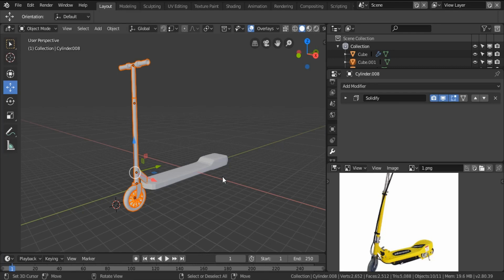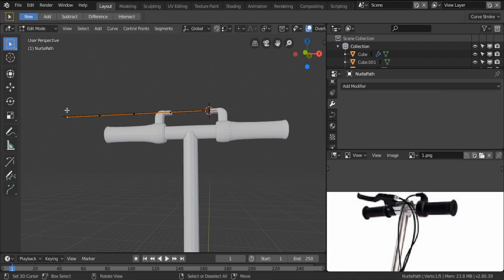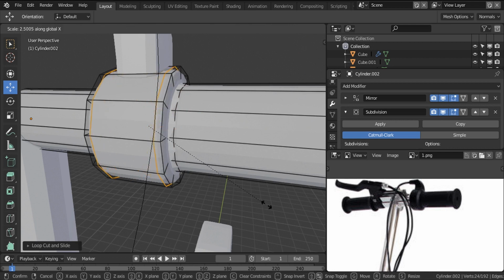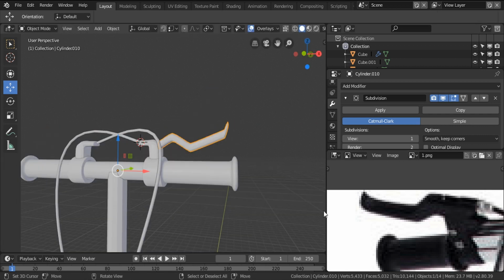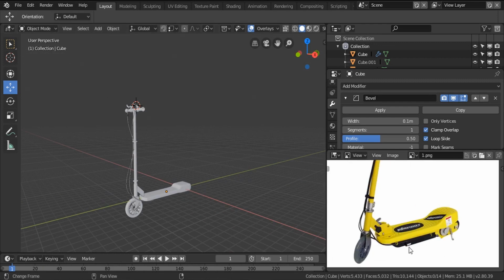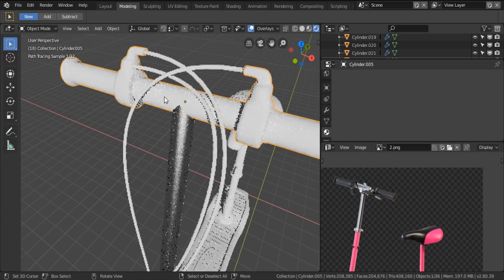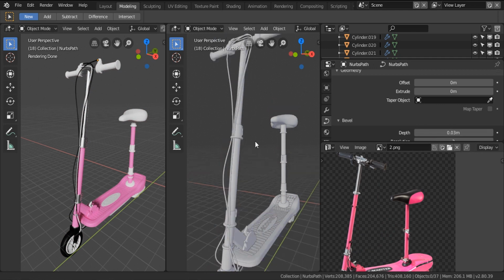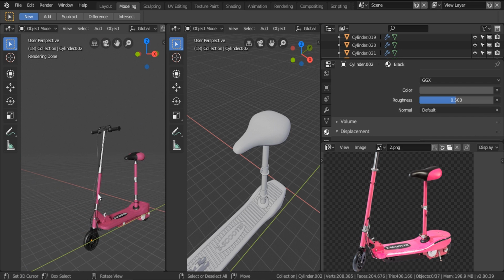eScooter Tutorial in Blender 2.8 - Part 2